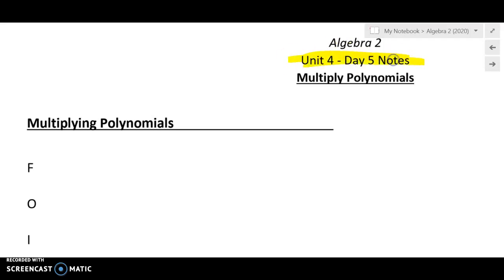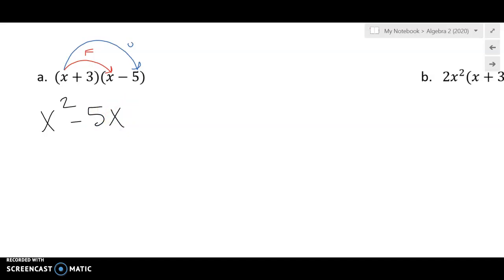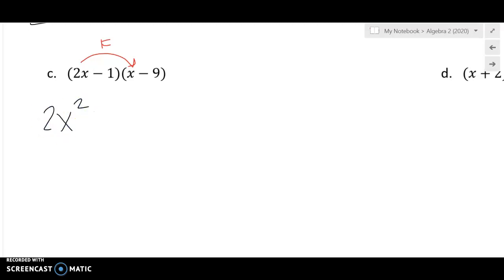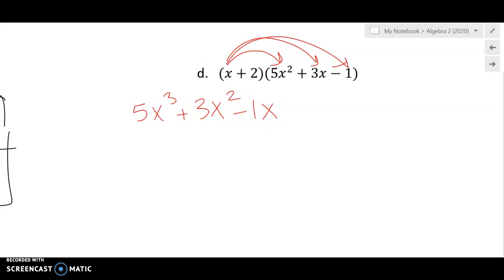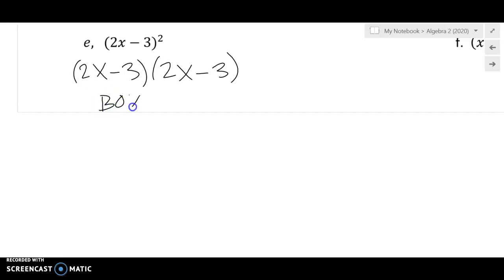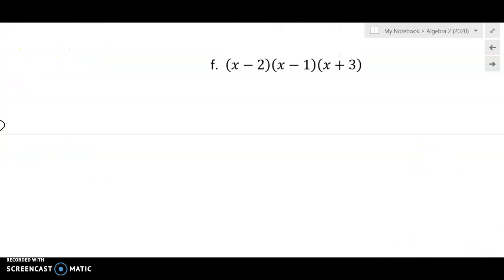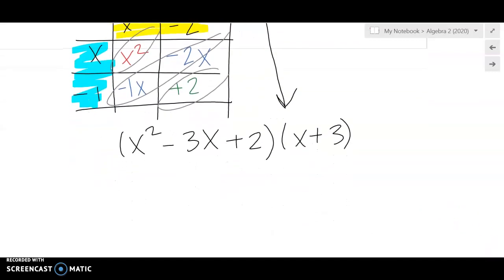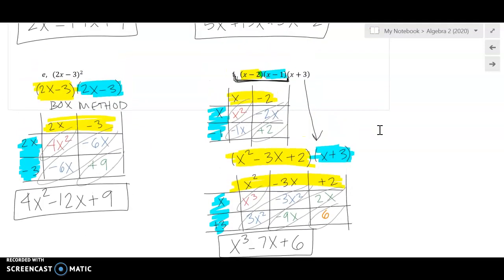Algebra 2 - Unit 4 Day 5 Notes